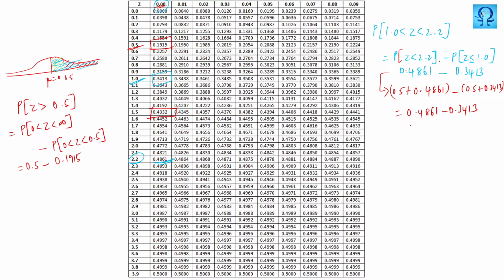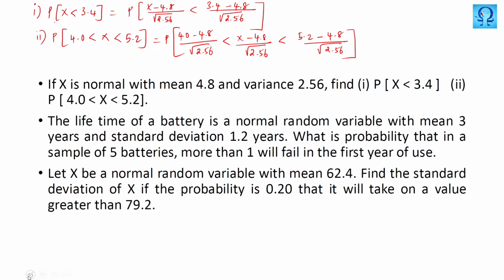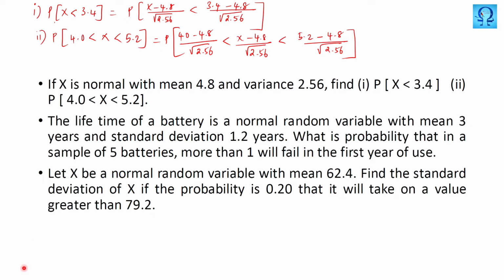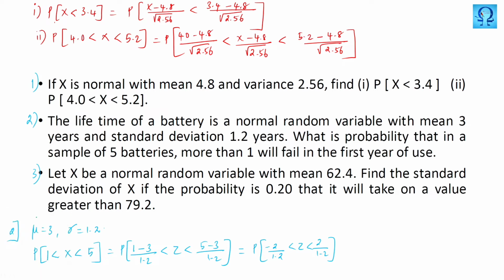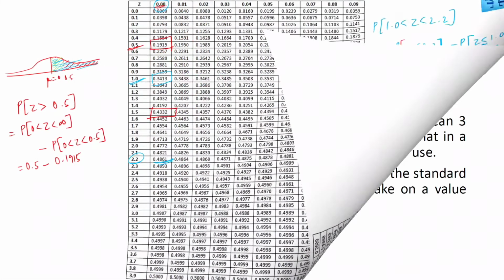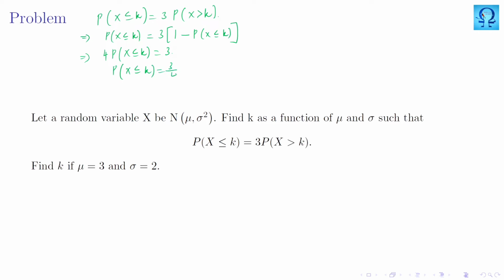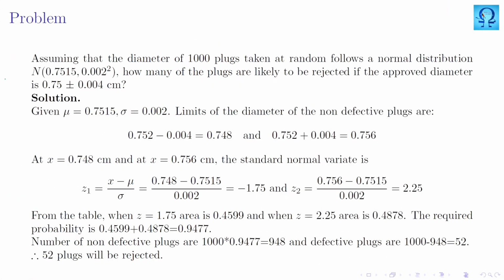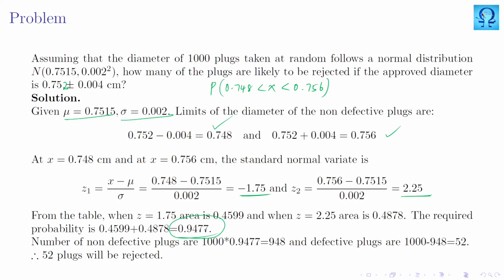Problem on Normal Distribution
Some problems with normal distribution are discussed.